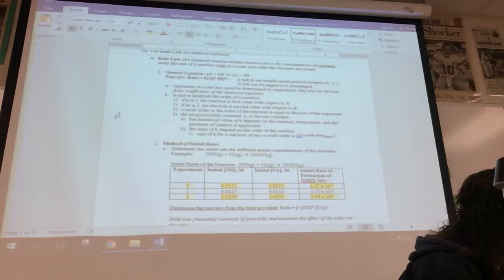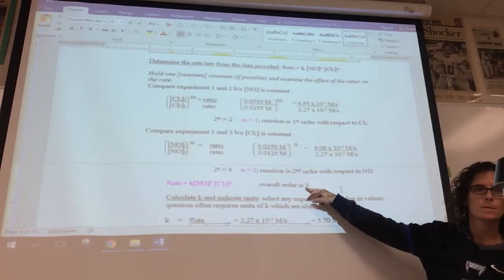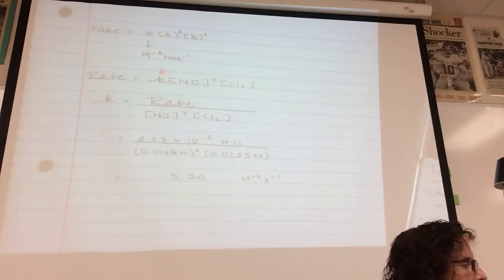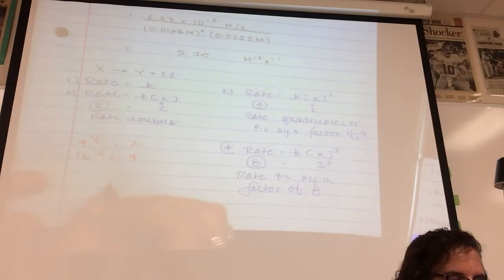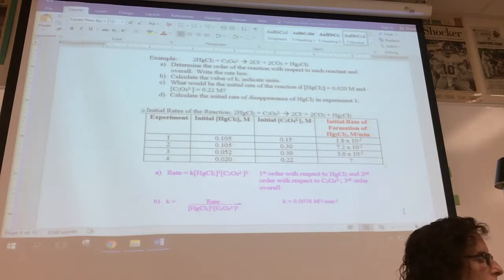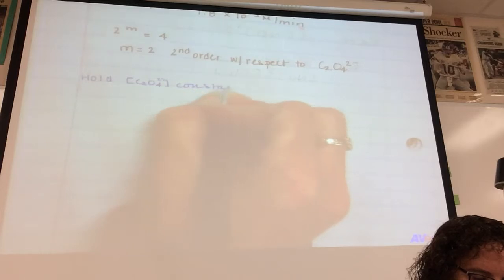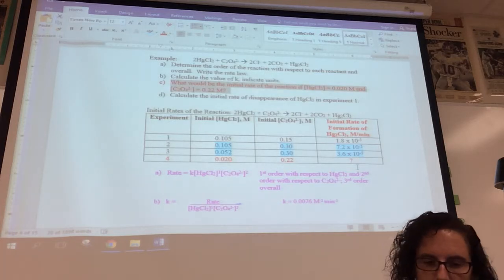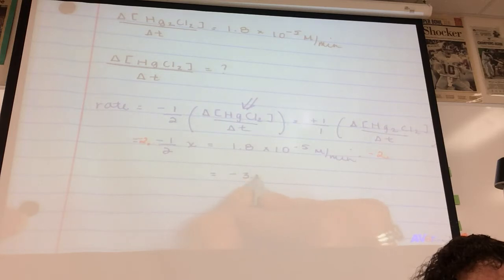APC Ch 12 Kinetics Lesson 2 Rate Laws